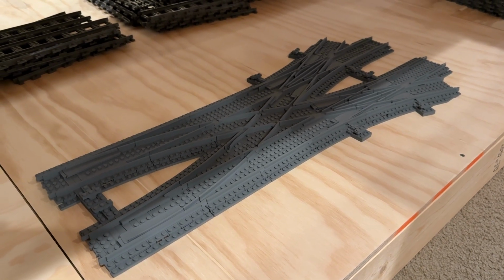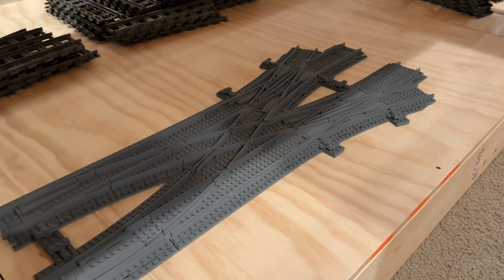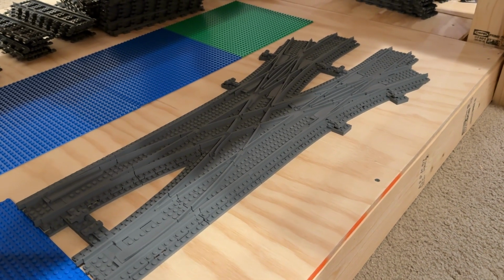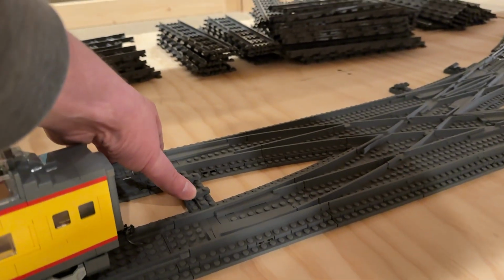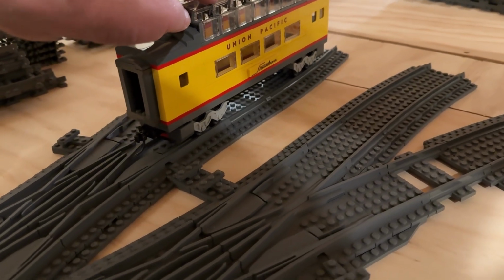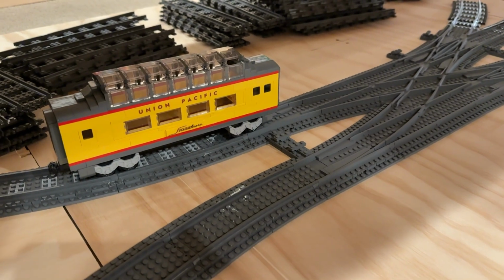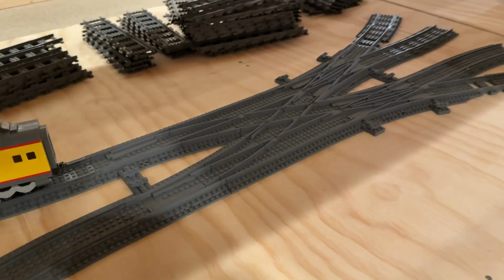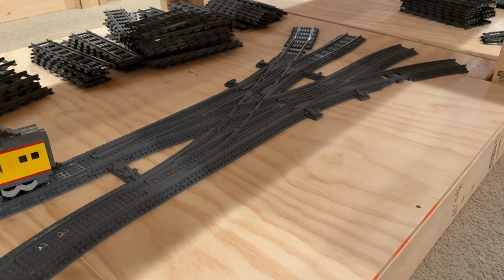LEGO Trains - New Hybrid Double Crossover R104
Join us as we take a look our new TrixBrix Hybrid Double Crossover R104!